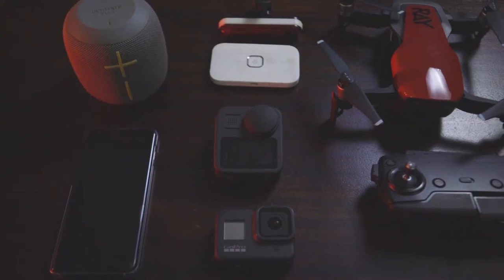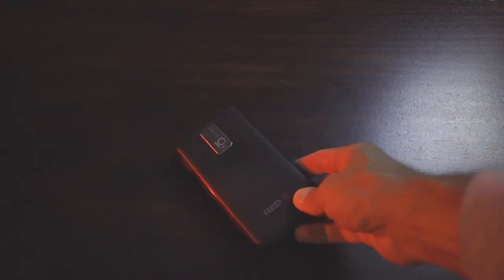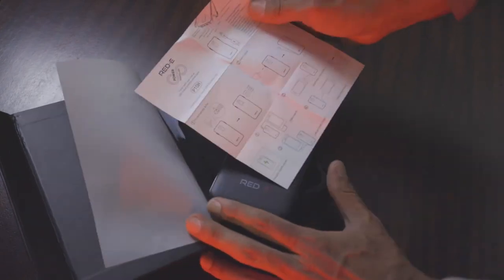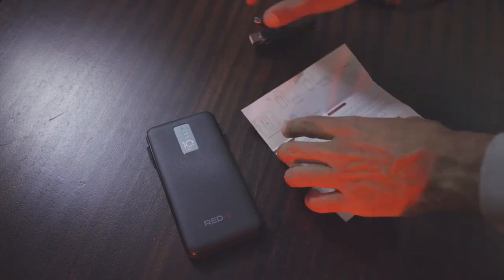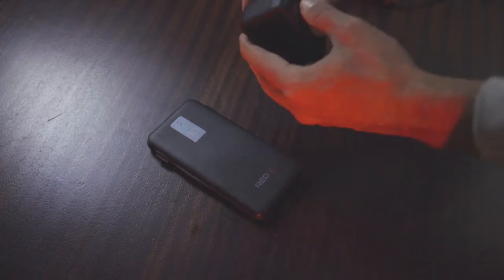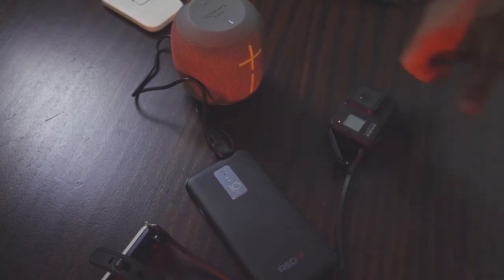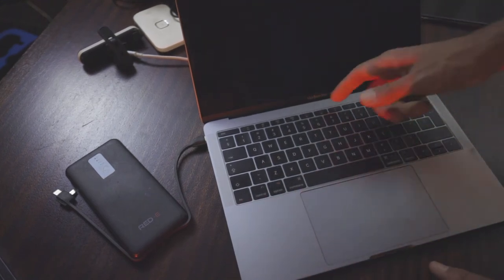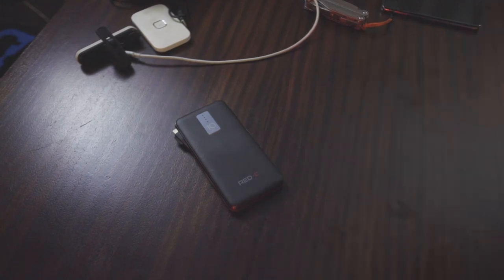RED-E POWER TRAVELLER P10 - CHARGE EVERYTHING!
10000mah Powerbank chargers everything from your phone, Gopro, drone or even your laptop! Over charge safe and flight safe.